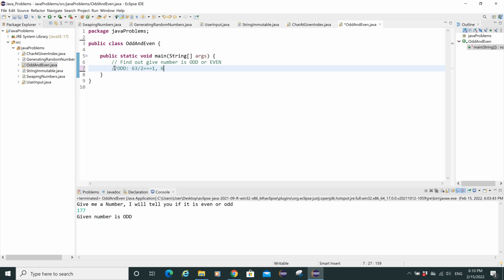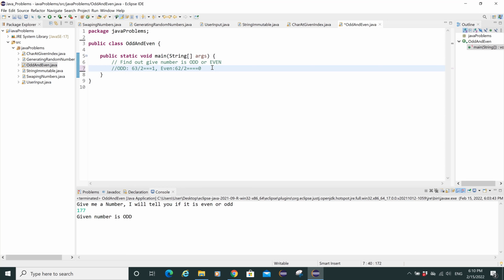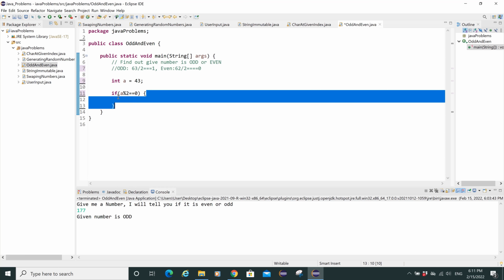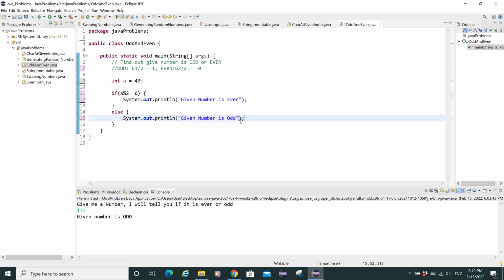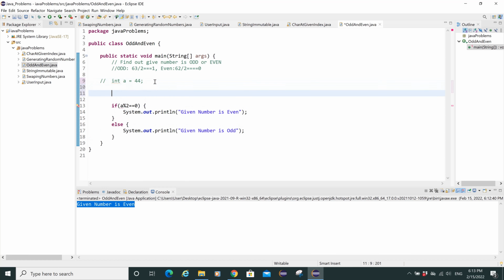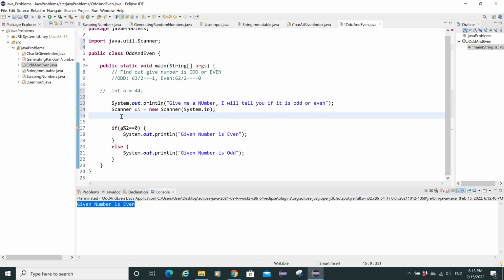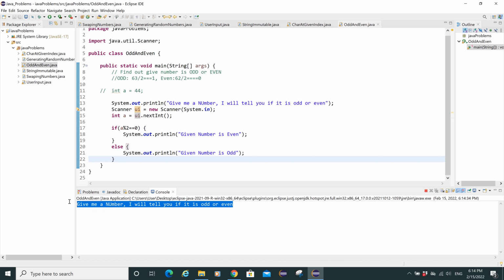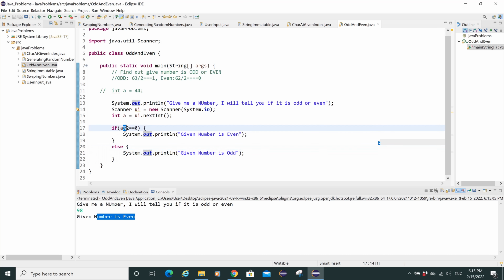Java Odd Numbers Even Numbers with examples